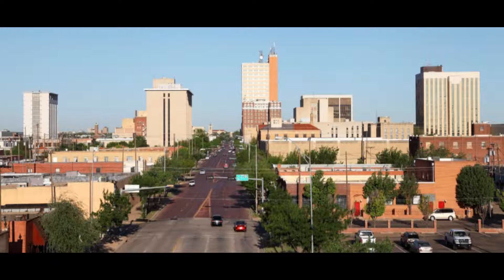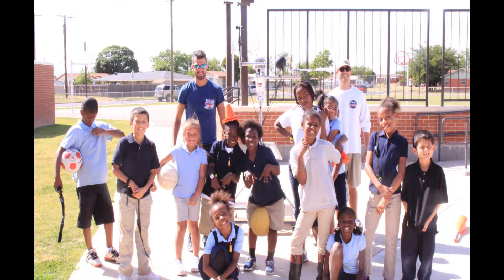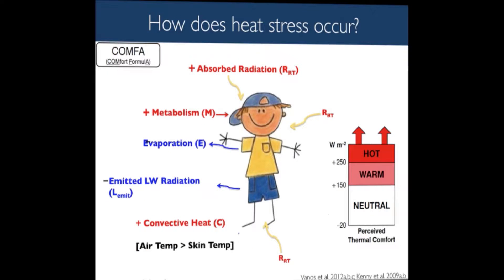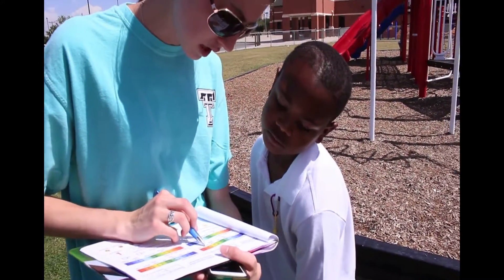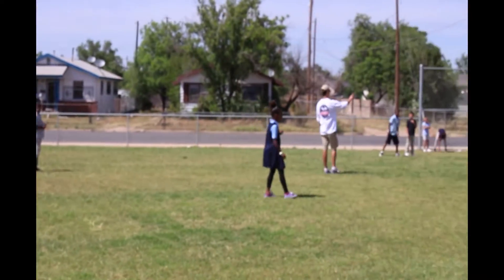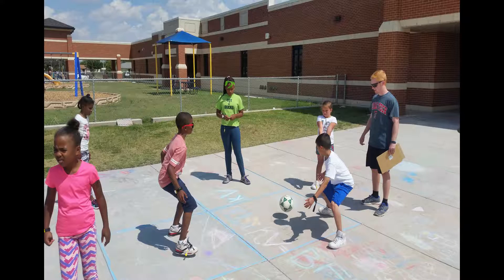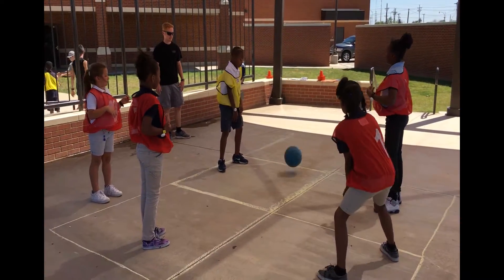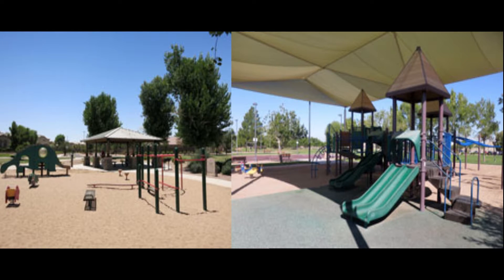Dr. Jennifer Vanos: Studying Heat Health Effects on Kids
Dr. Jennifer Vanos, Assistant Professor in the Geosciences Department, conducted a study examining heat and solar exposure on elementary students at Joan Y. Ervin School in Lubbock, TX. This study involved the students wearing ibutton temperature sensors, UVB dosimeter wrist bands, and heart rate monitors/accelerometers. Dr. Vanos looked at two components: 1) ultraviolet B radiation exposure over various surfaces and in sun vs. shade, and 2) thermal comfort using meteorological and physiology measurements along with personal surveys.